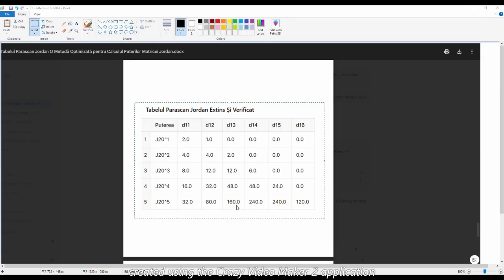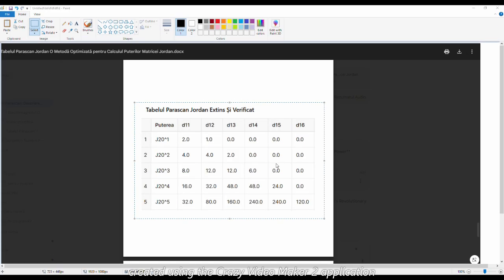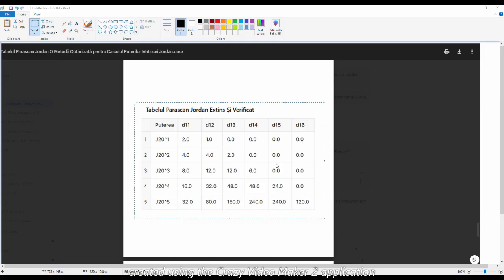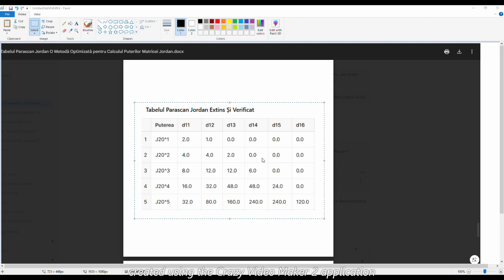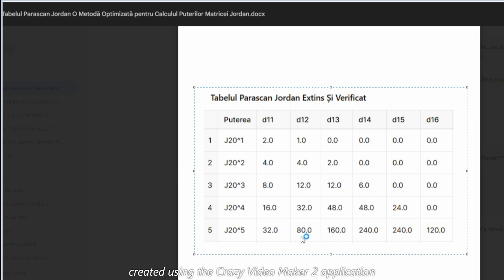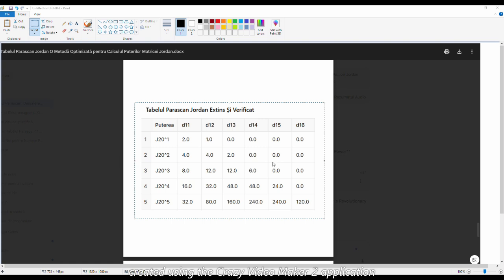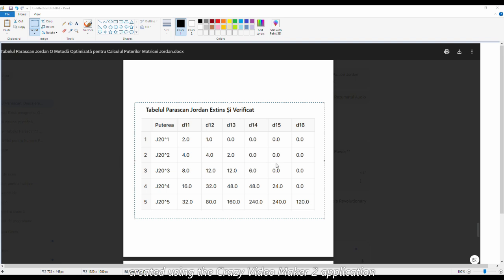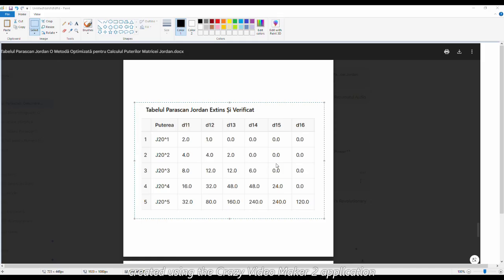Parascan Jordan Tabel Matematică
Tabel matematic Parascan - Jordan